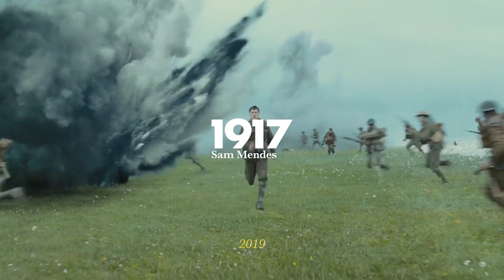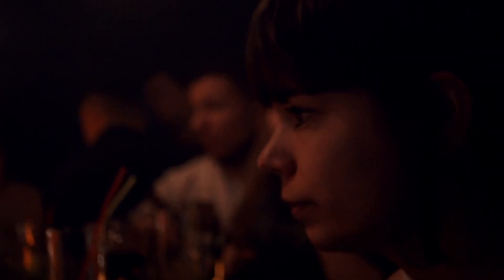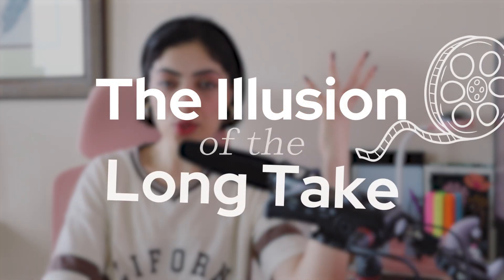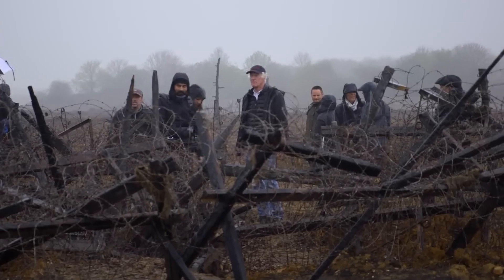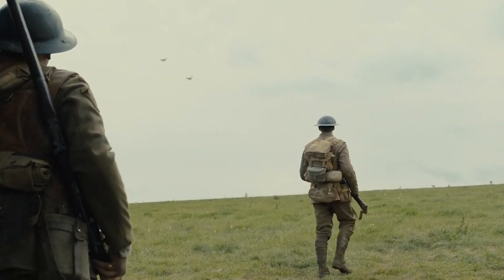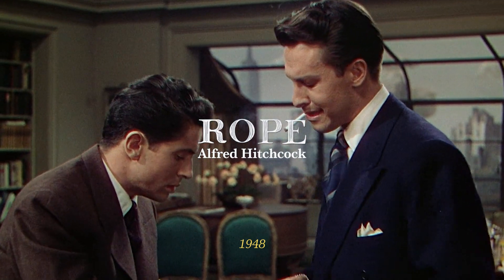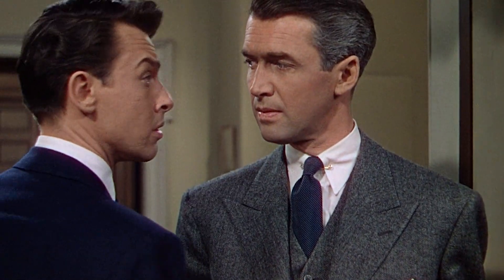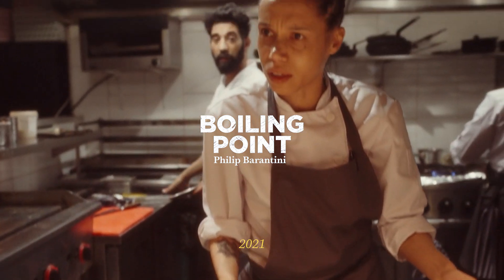The illusion of the long take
One of the most famous, modern examples of a long take in recent cinema is from the film "1917" directed by Sam Mendes. But is it actually a long take film? Well, the short answer is no.

Don't get me wrong, the movie is still brilliantly made and quite impressive, but how about we talk about movies that ACTUALLY are shot in one long take.

1917
Birdman
Victoria
Russian Ark
Boiling Point